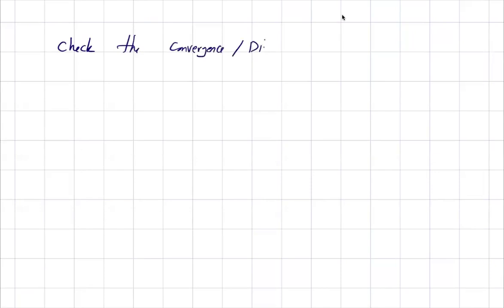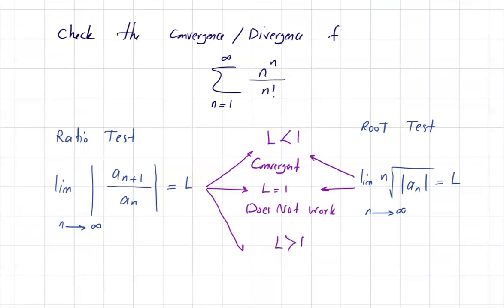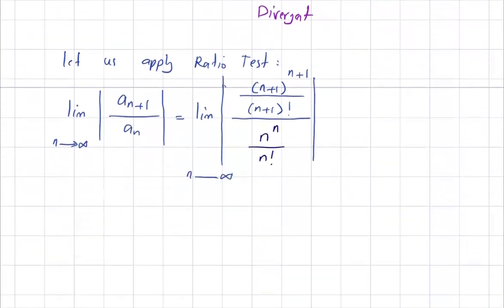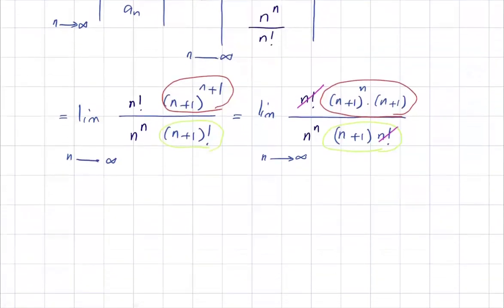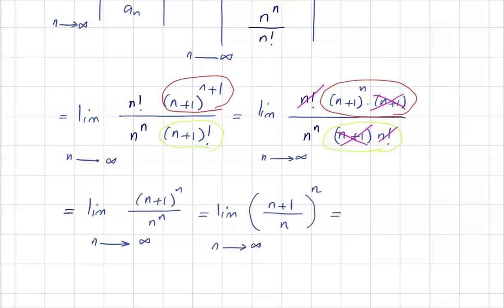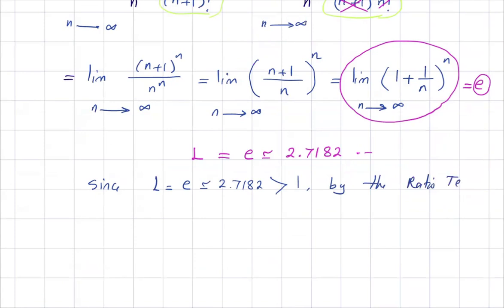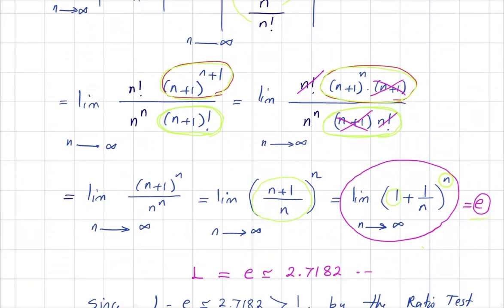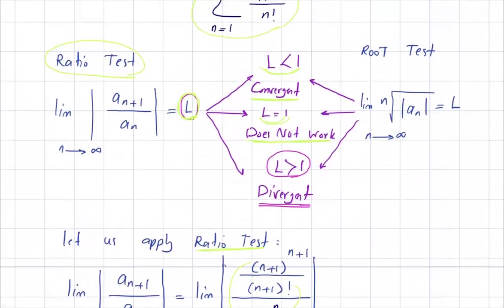Applying Ratio Test for Series n^n/n! L=e Is More Than 1